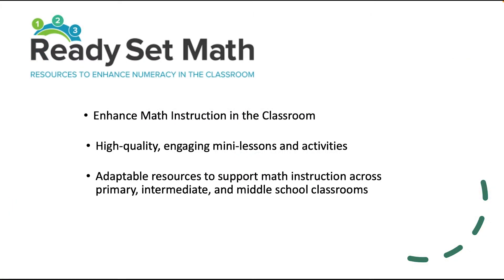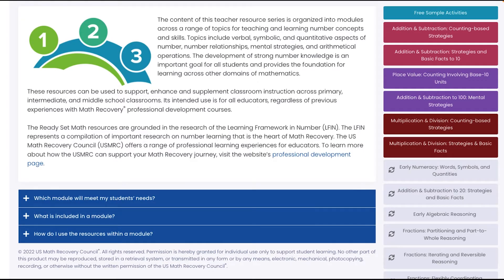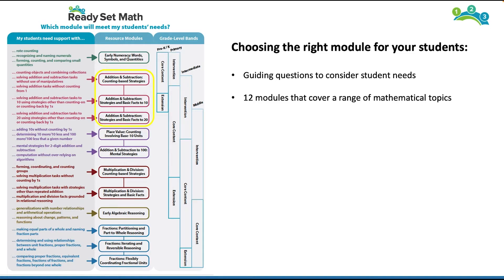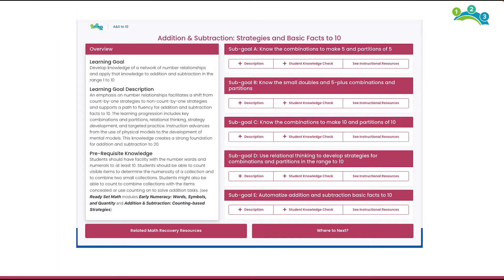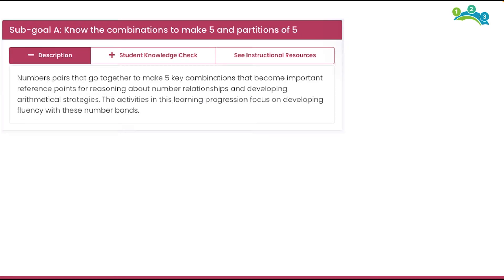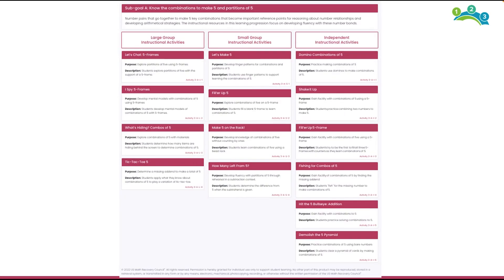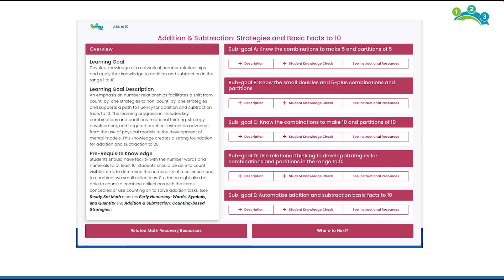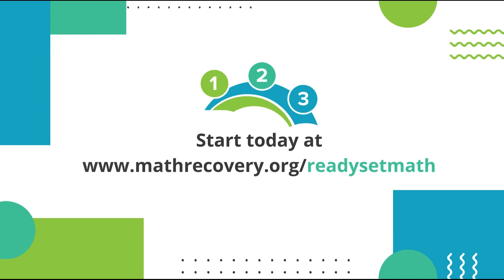Ready Set Math - Selecting a Module